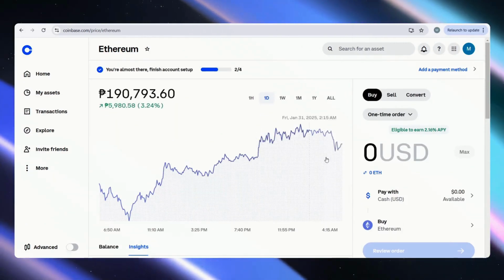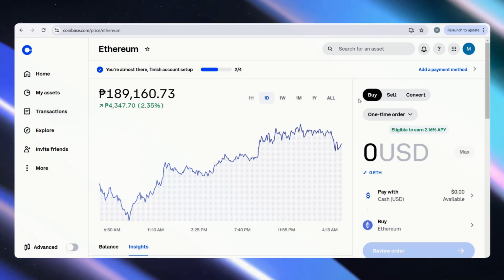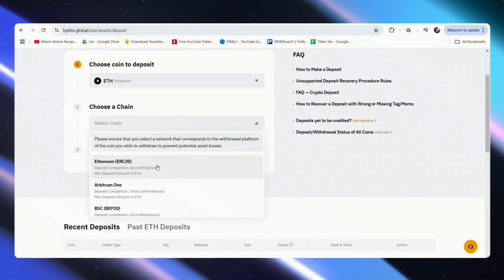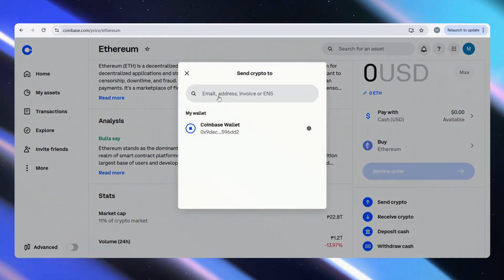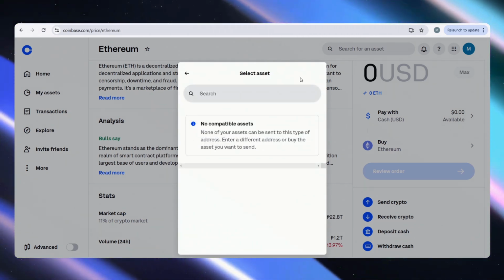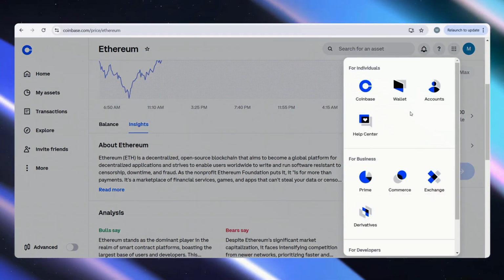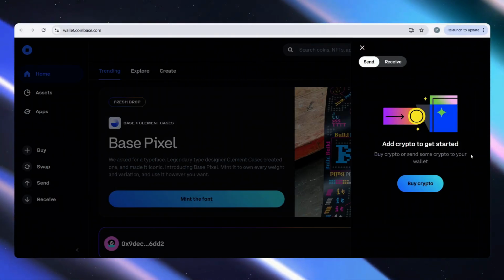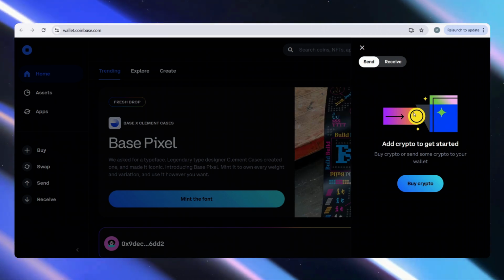How to Send Crypto from Coinbase to Another Wallet (2026 Updated Tutorial)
In this Coinbase Tutorial we are going to go over how to transfer crypto to another wallet